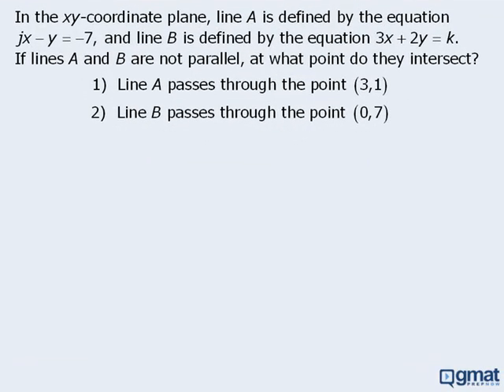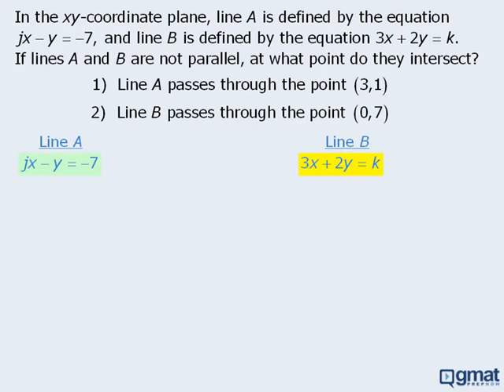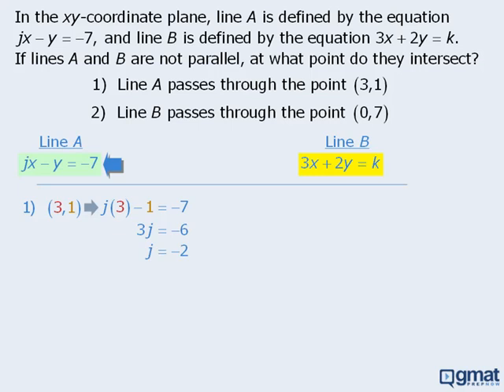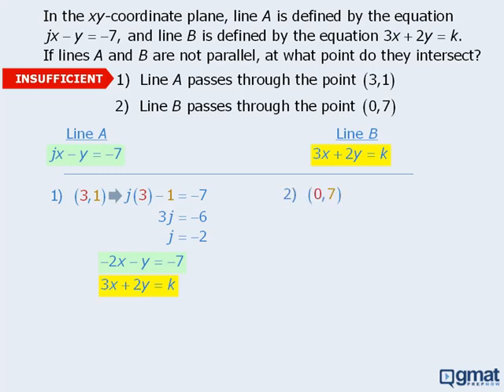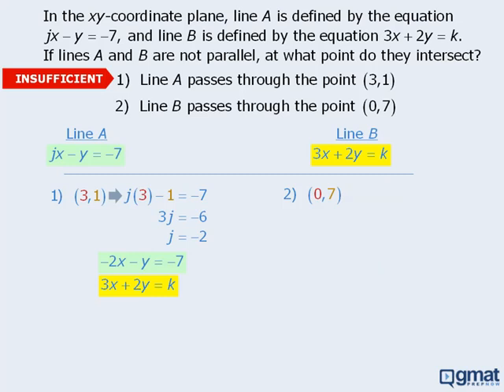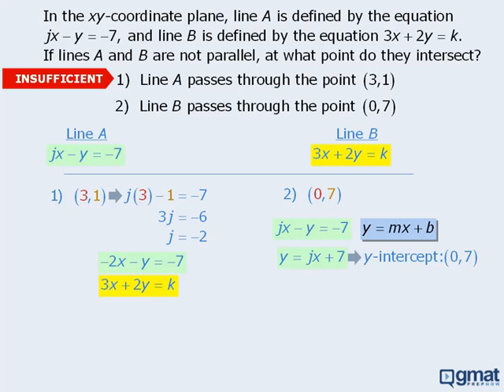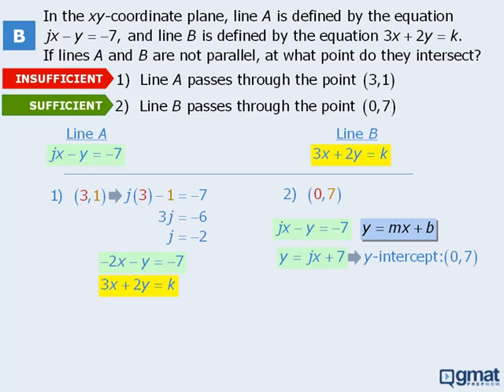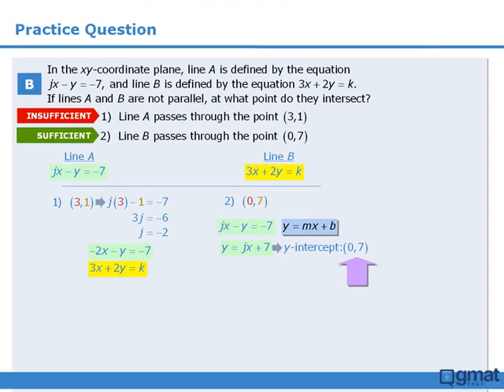72. GMAT Practice Question - Tricky Intersection